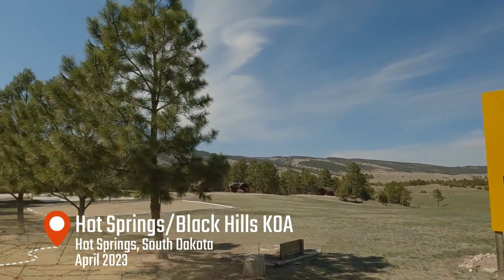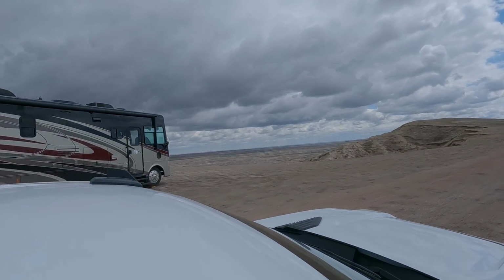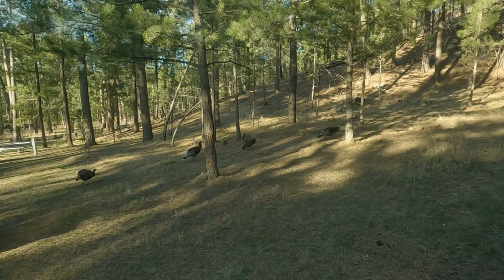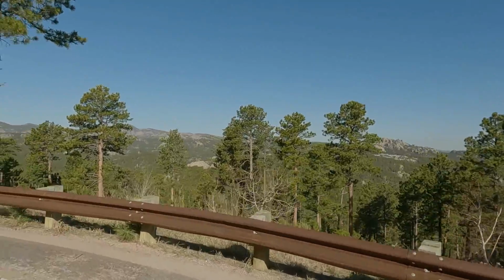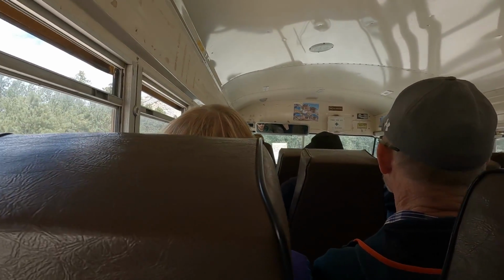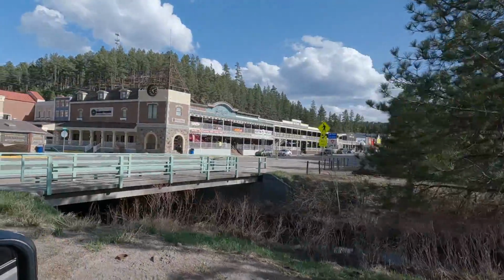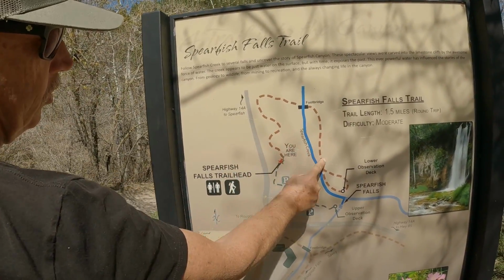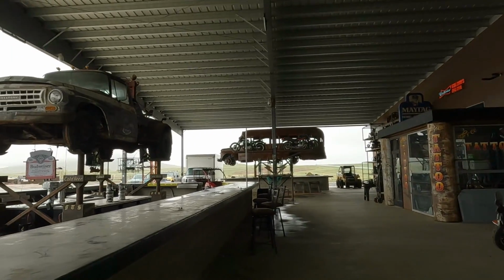SOUTH DAKOTA RV TRAVEL GUIDE & ITINERARY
🦬Stan and Rhonda from Over The Hill Adventures share a special video with their viewers; a complete guide and itinerary of what Stan and Rhonda felt was the "Best" of South Dakota.  Many of their subscribers have reached out to let them know they were either currently visiting South Dakota or heading that way soon.  As a response and dedication to their subscribers, Stan and Rhonda put this extensive video together with hopes it will help all their viewers discover South Dakota in a special way.  South Dakota will always have a special place in the hearts of Stan and Rhonda.  Join them in this Special Edition of South Dakota: RV Guide and Itinerary.

0:00 INTRO
1:19 HOT SPRINGS/BLACK HILLS KOA
1:56 WIND CAVE NATIONAL PARK
3:14 MAMMOTH SITE
3:39 BADLANDS/WALL DRUG
8:46 ANGOSUTRA RECREATION AREA
10:00 CUSTER STATE PARK/BLUE BELL CAMPGROUND
12:52 NEEDLES HWY/CATHEDRAL SPIRES TRAIL/SYLVAN LAKE
14:35 IRON MTN. RD/MOUNT RUSHMORE NATIONAL MEMORIAL
17:22 MOUNT COOLIDGE LOOKOUT/HEDDY DRAW LOOKOUT
18:21 HILL CITY/MOUNT RUSHMORE KOA RESORT AT PALMER GULCH
19:00 CRAZY HORSE
20:14 JEWEL CAVE NATIONAL MONUMENT
21:33 GEORGE S. MICKELSON TRAIL/RAIL-TRAIL
23:30 1880 TRAIN
24:29 KEYSTONE
26:00 PRAIRIE BERRY WINERY
27:19 SPEARFISH KOA
27:54 SPEARFISH CANYON
30:00 DEADWOOD
31:28 GEOGRAPHIC CENTER OF THE NATION
32:06 STURGIS
↘️TO FIND PRODUCTS WE USE & RECOMMEND ↙️
        🛍️🛒OUR AMAZON STORE IS OPEN 🛒🛍️
🌄Over The Hill Adventures is about RV life, RV how-to's, and sharing our experiences with you as we travel in our Grand Design Imagine 2500RL.
Our goal is to encourage and inspire, not just those of us who are "over the hill", but everyone to get active and help you find YOUR new adventure. We look forward to being a part of your adventures!

~Stan and Rhonda💌

CAMERA GEAR ~
Sony Alpha A6600 Mirrorless Camera
GoPro HERO 10 Black Waterproof Action Camera

*We are a participant in the Amazon Services LLC Associates Program, an affiliate advertising program designed to provide a means for us to earn advertising fees by linking to Amazon.com and affiliated websites.